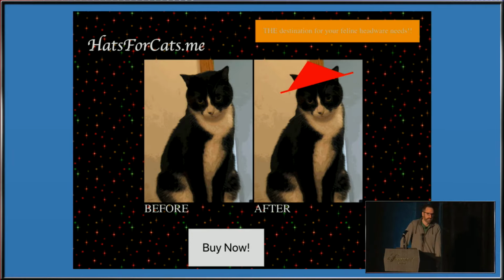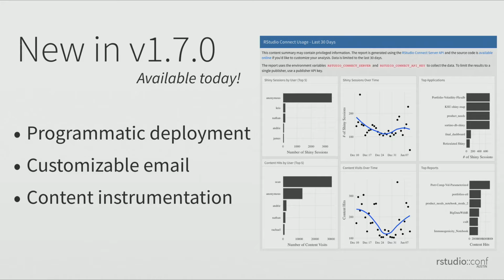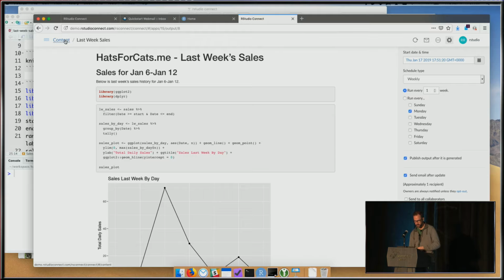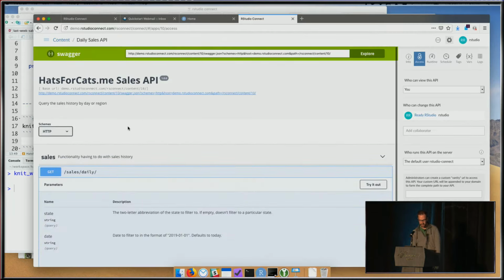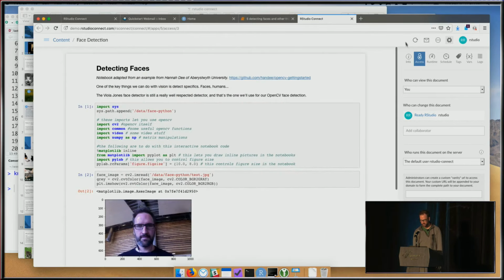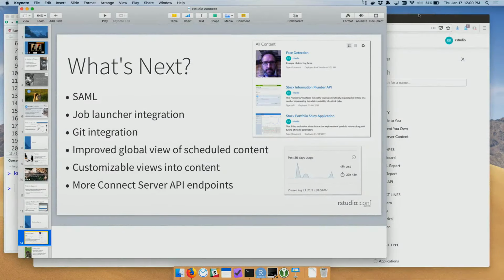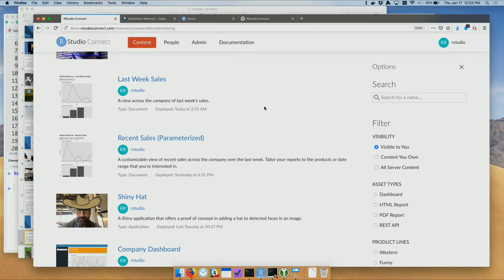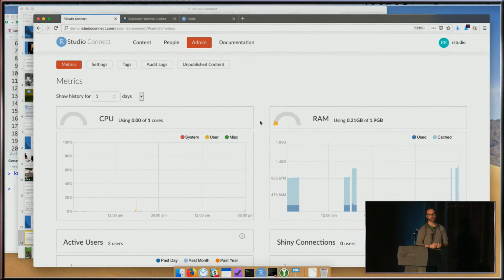Jeff Allen | RStudio Connect Past, present, and future | RStudio (2019)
RStudio Connect is a publishing platform that helps to operationalize the data science work you're doing. We'll review the current state of RStudio including its ability to host Shiny applications and Plumber APIs, schedule and render R Markdown documents, and manage access. Then we'll unveil some exciting new features that we've been working on, and give you a sneak peek at what's coming up next.